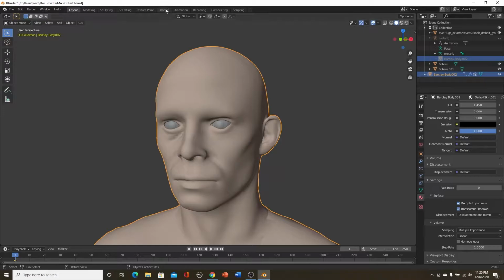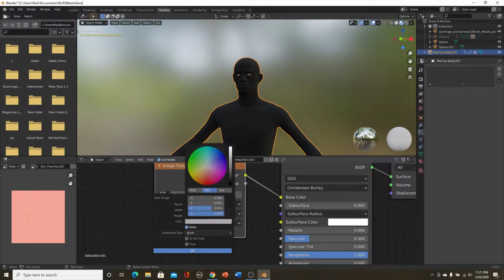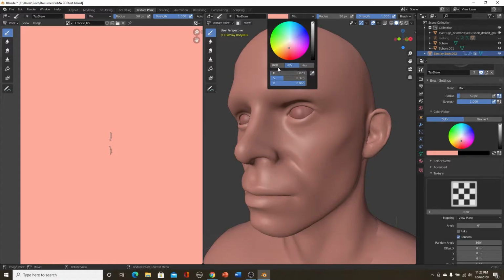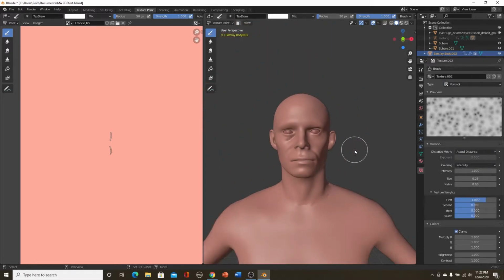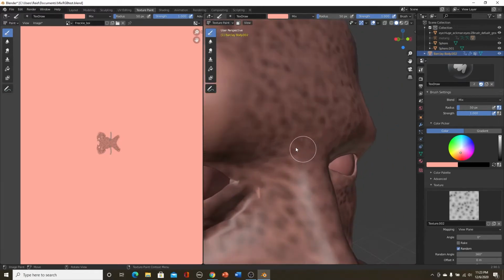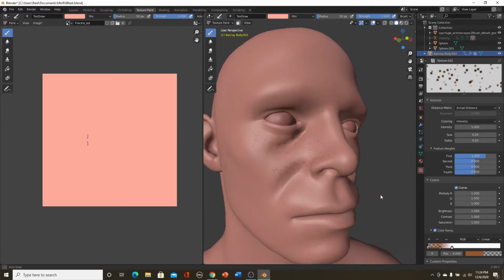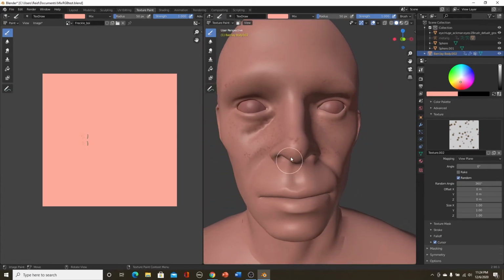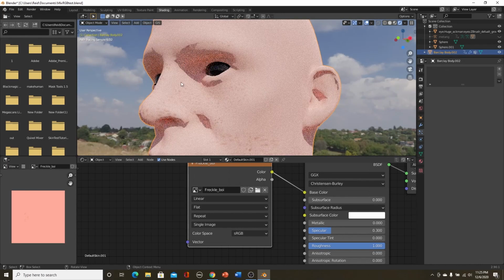How to make Freckles in Blender 2.9+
So, I've been learning Blender for a bit, and this is something really cool that I came across in a video, but I never really saw a SINGLE TUTORIAL ABOUT SPECIFICALLY, so I decided to make one since I'll be doing more character creation courses and tutorials quite soon.